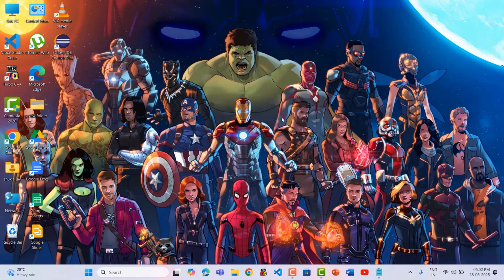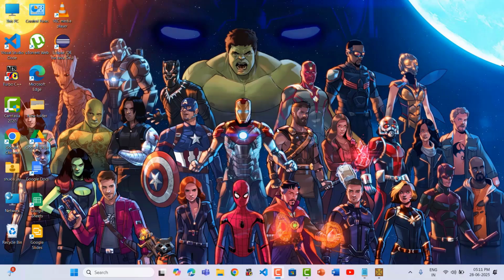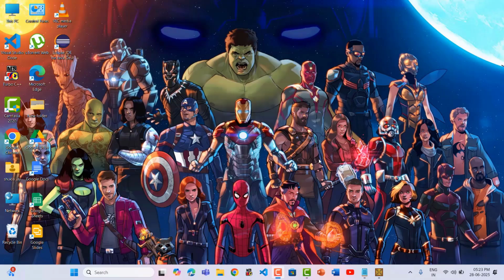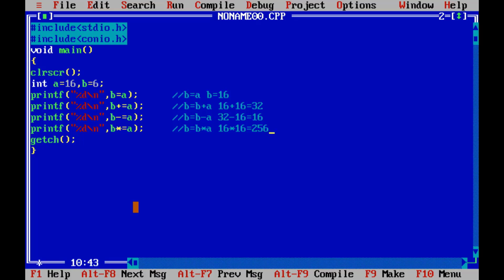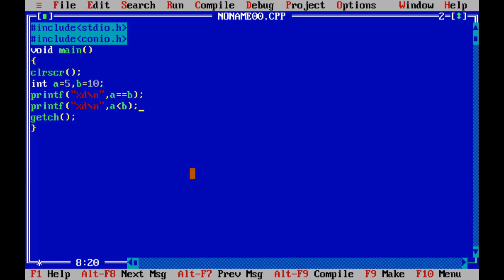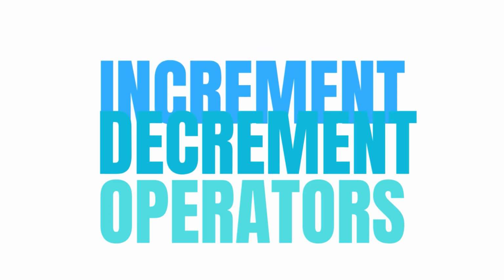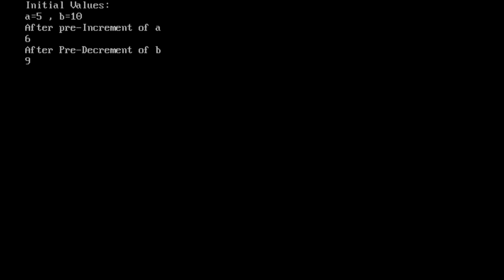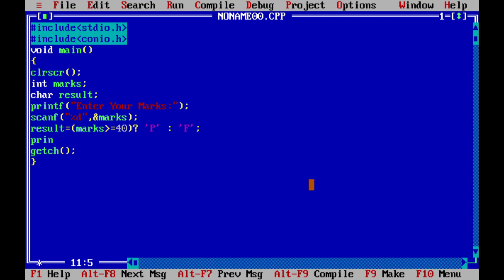Master all C Language Operators Explained with Examples programs